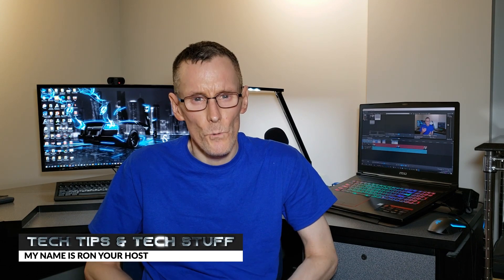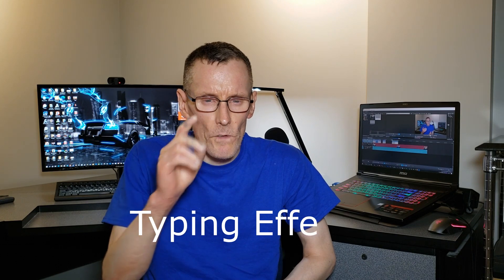Vegas Pro 18 - Should You Buy It? My Honest Opinion 😎